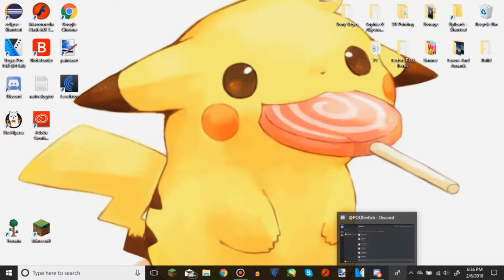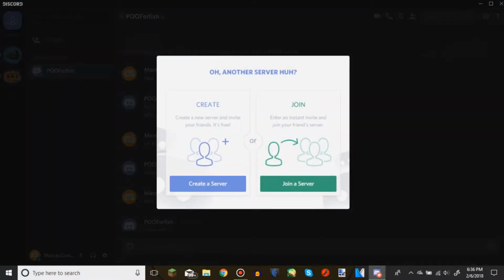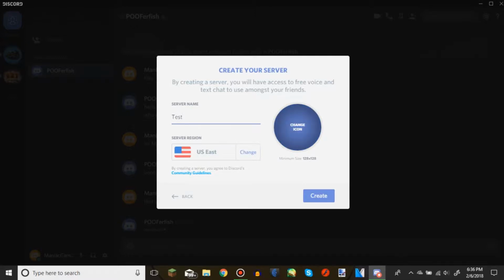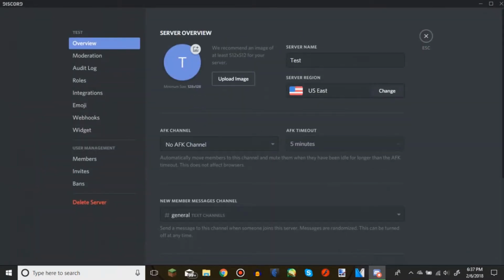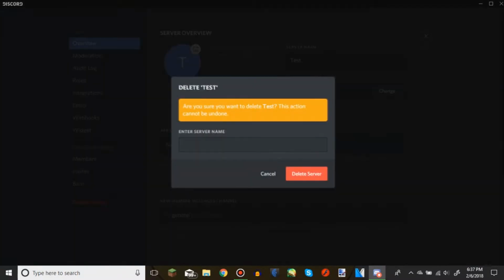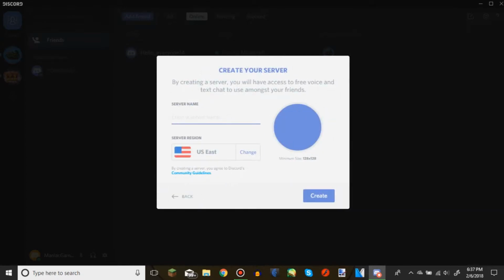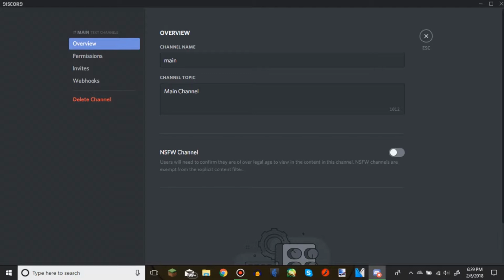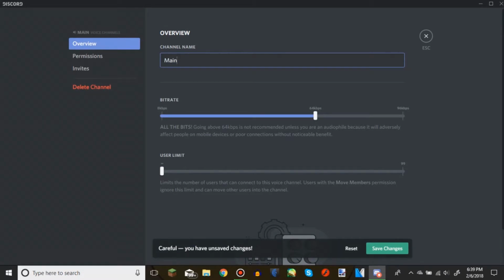How To Make A Discord Server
or don't I don't care \-_-/